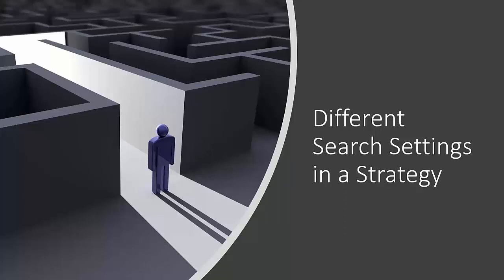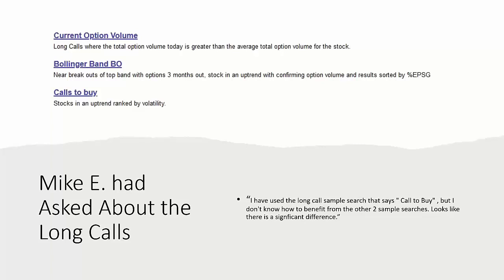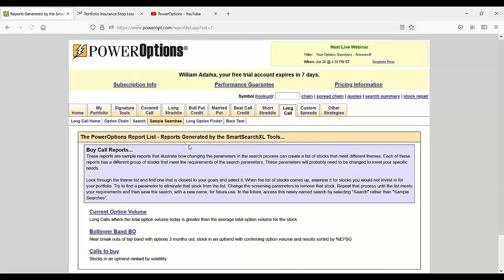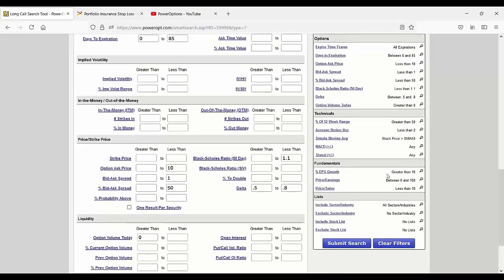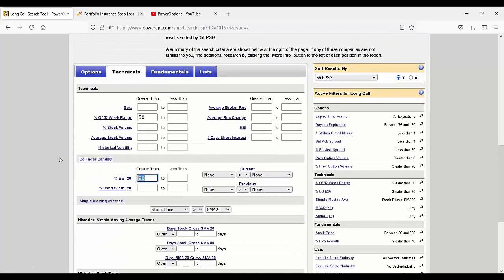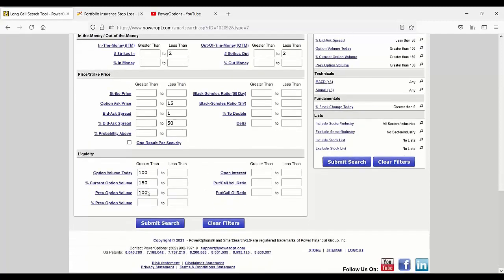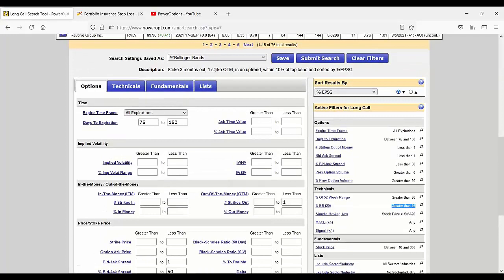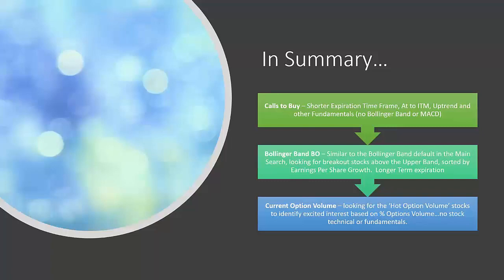Options Screening on PowerOptions: 2 Different Ways to Start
In this video we review the 2 different ways to start Searching for trades on PowerOptions:  Using the direct Search or the Sample Searches Reports.

Mike wanted to know about the differences in the default reports (Sample Searches) for Call Buying.  We review the 3 default Reports, why they are different and why an investor may choose one over another.